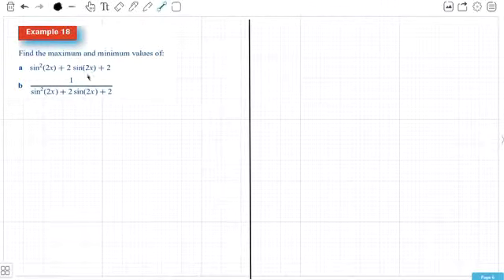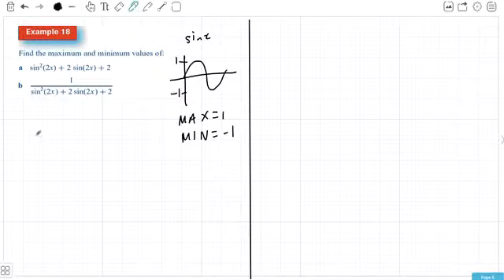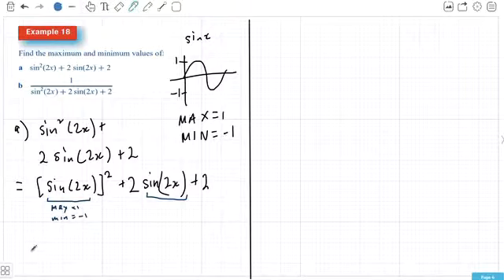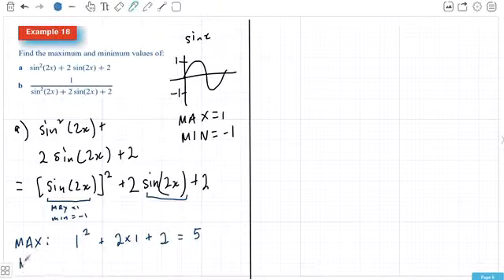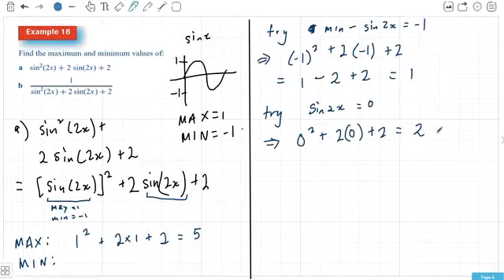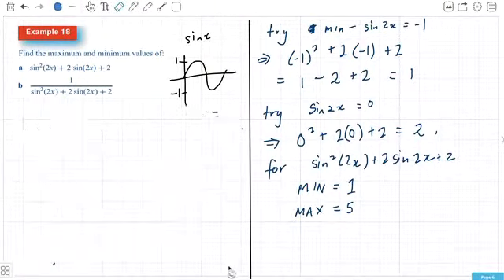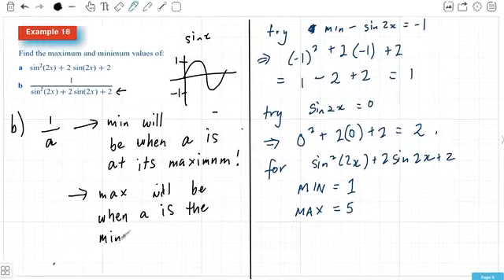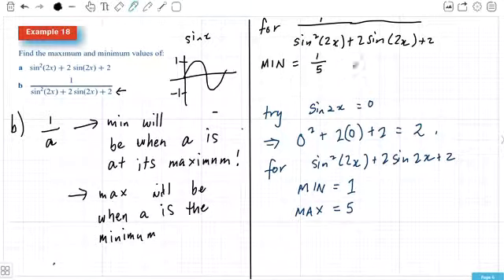3D 6 WE18